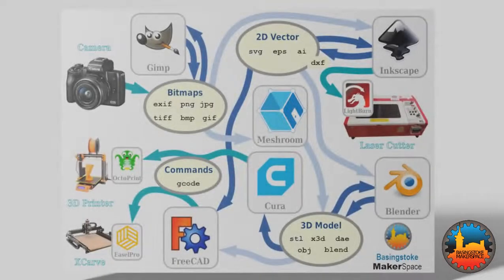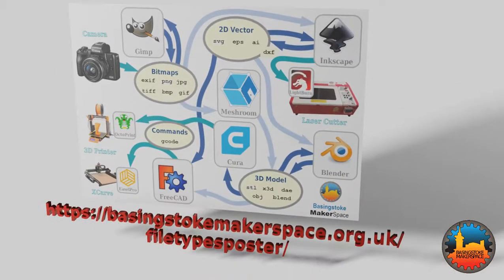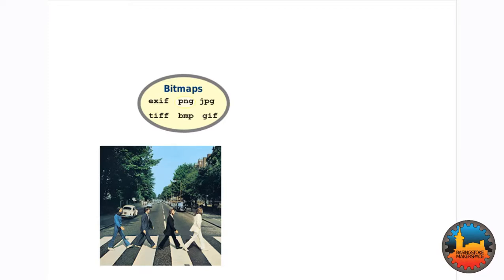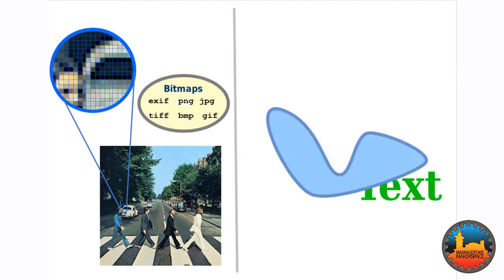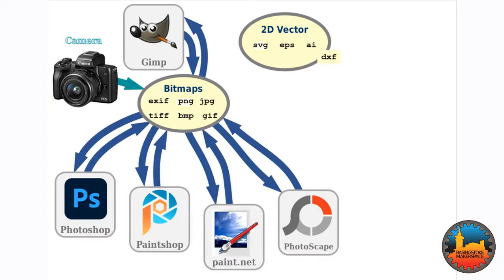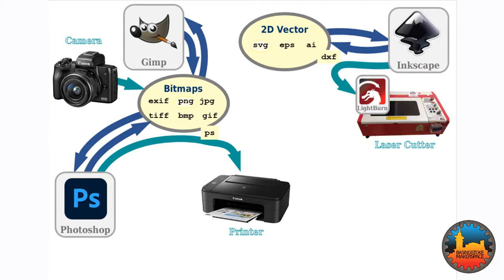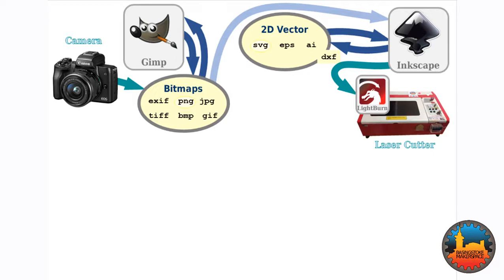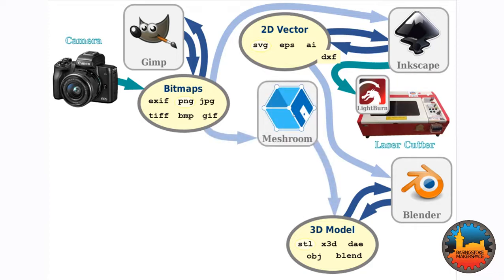File Types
A simple overview of the key file types used by makers.  This video introduces a simple poster that explains which files to use and what for.